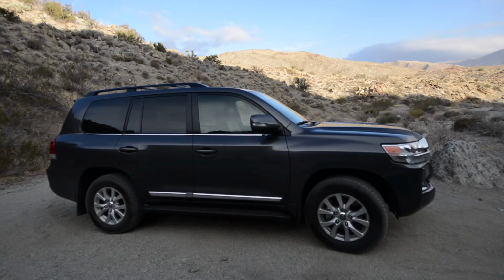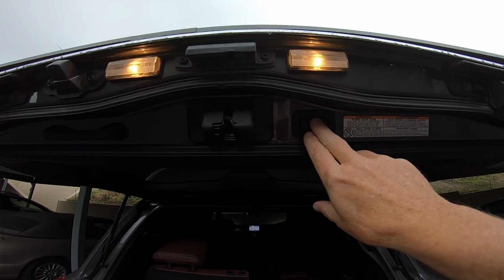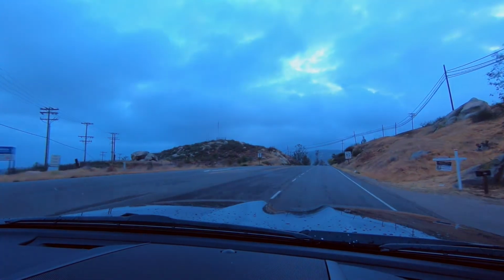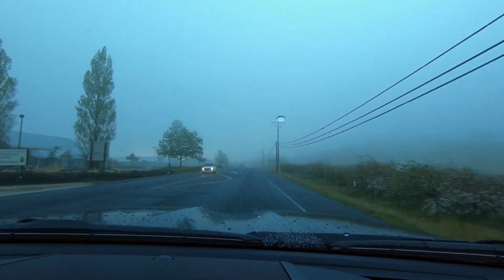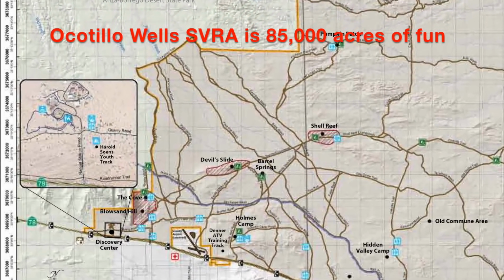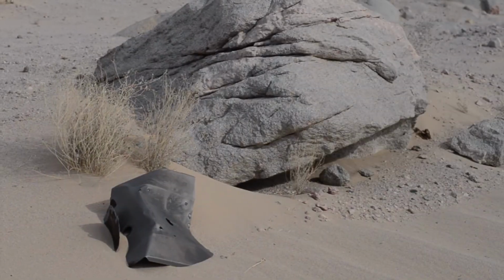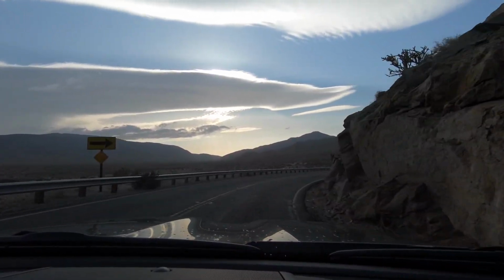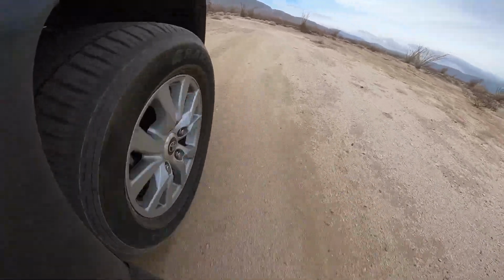2018 Toyota Land Cruiser diary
It's long but it's my diary of the my time with the amazing 2018 Toyota Land Cruiser. Windy mountain roads, California freeways or the desert, the Land Cruiser tames all of them.